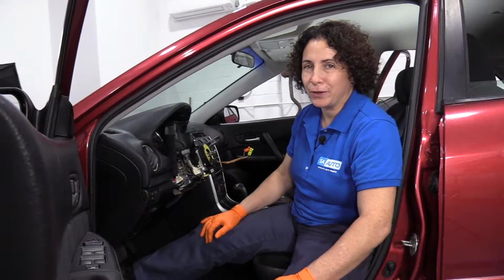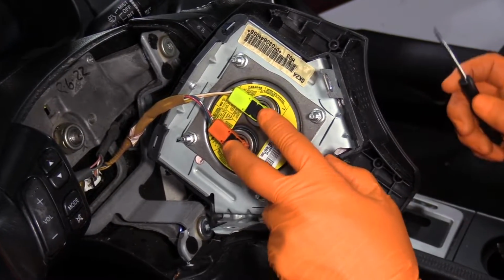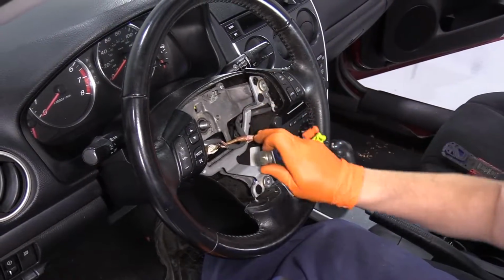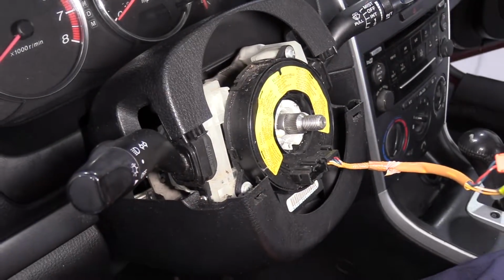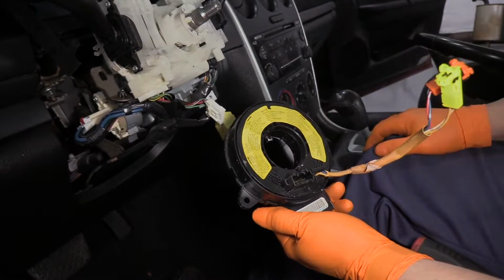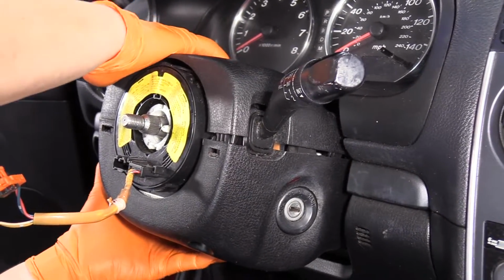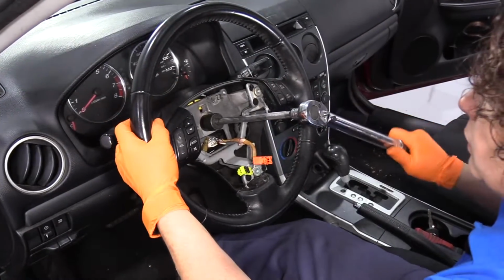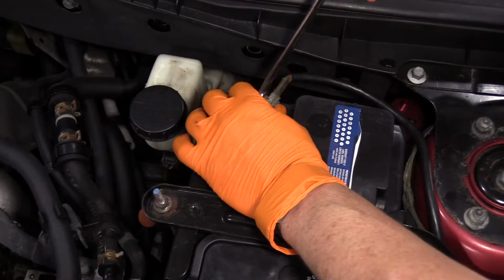How to Remove Clock Spring 02-07 Mazda 6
In the video, 1A Auto shows how to replace the air bag clock spring. The video is applicable to the 02, 03, 04, 05, 06, 07 Mazda 6

This repair was done on a 2007 Mazda 6 i 2.3L and the process should be similar on the following vehicles:
2003 Mazda 6
2004 Mazda 6
2005 Mazda 6
2006 Mazda 6
2007 Mazda 6
2008 Mazda 6

🔧 List of tools used:
• 10mm Socket
• 21mm Socket
• 8mm Socket
• Ratchet
• Socket Extensions